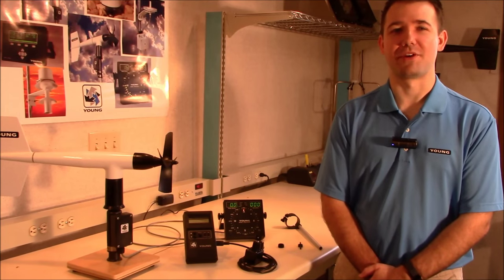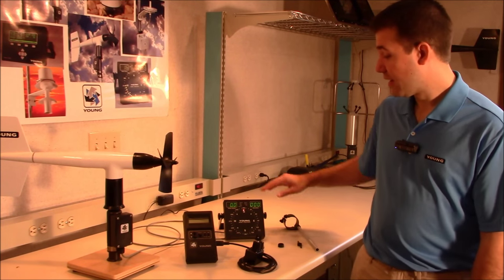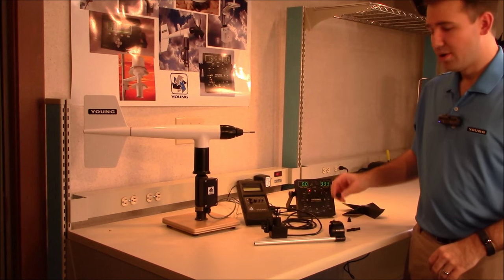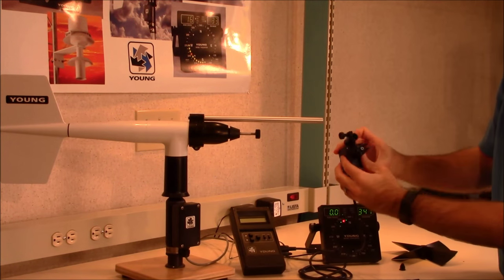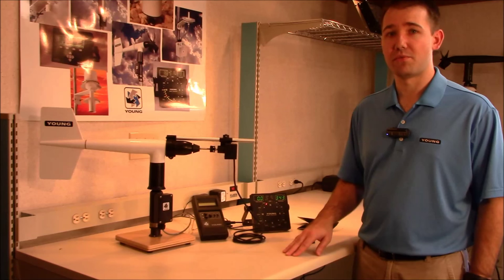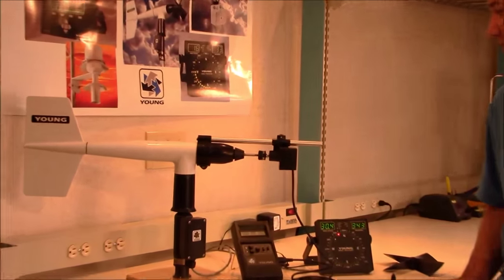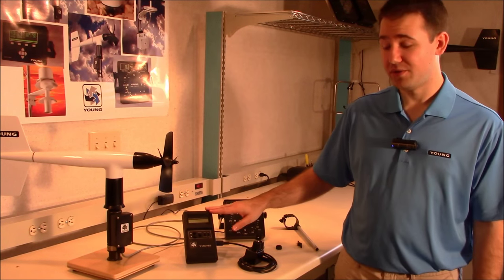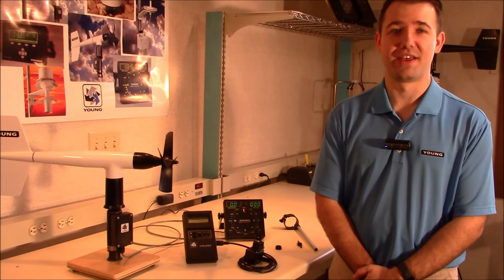R. M. Young Wind Monitor Wind Speed Calibration Check Procedure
An instructional video produced by the manufacturer, the R. M. Young Company, to assist customers with the process for checking the wind speed calibration of an R. M. Young Wind Monitor.

The required calibration kit may be purchased by contacting R. M. Young at met.sales@ youngusa.com.